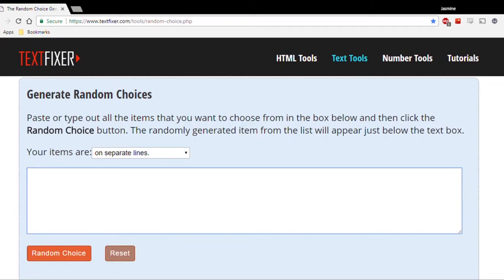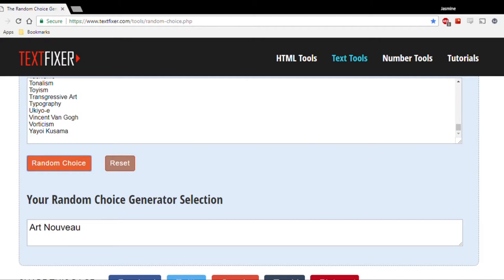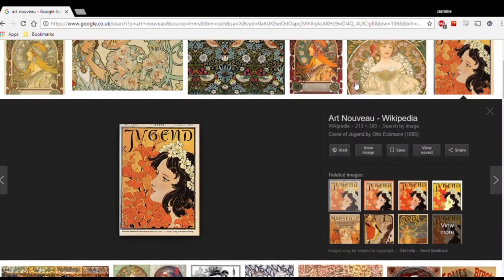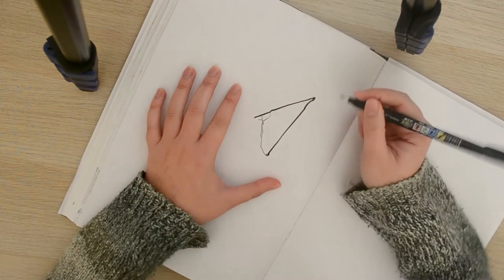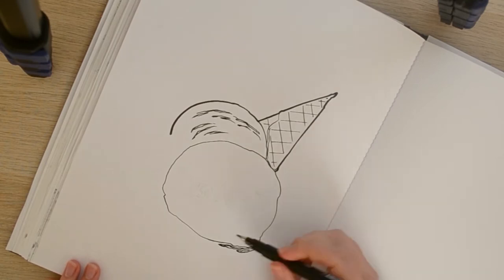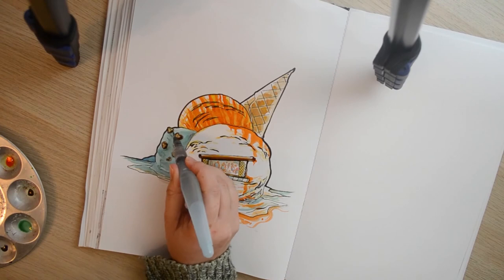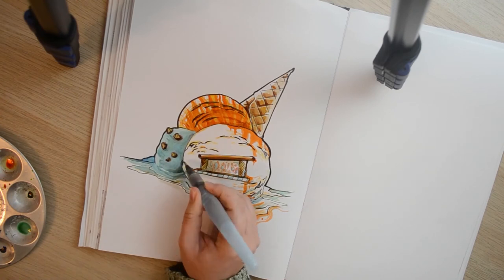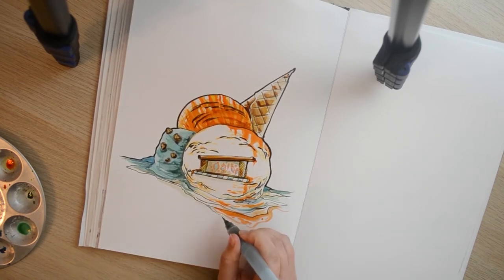Drawing Request / Week 7 / A Food Stall from ‘Theme Park’ / Art Nouveau Style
This week’s drawing request was from Doodle Stuff!  He makes hilarious videos and always creates brilliant art for the weekly drawing request prompts so please go check him out at;
His full prompt was ‘redesigning any one of the existing food stalls in the game ‘Theme Park’
I wasn’t familiar with Theme Park before this prompt to tell you the truth, but as an avid rollercoaster tycoon fan I had an idea going in. I feel this prompt could be a lot of fun to join in on so if you fancy drawing a food stall make sure to share it with us either here or through Instagram! It could be fun to include everyone’s designs in one image like a theme park of its own?
This week the random art movement was Art Nouveau. This is probably the most recognised art movement I have had during this request series which is interesting as Art Nouveau was a relatively short lived style of around 20 years yet we still see its influence in lots of fan art being created online today.
Hope your all doing well x

Prints available at ♦